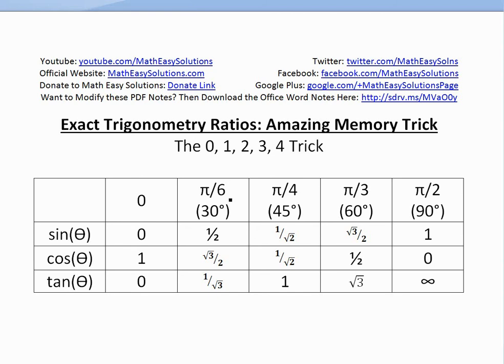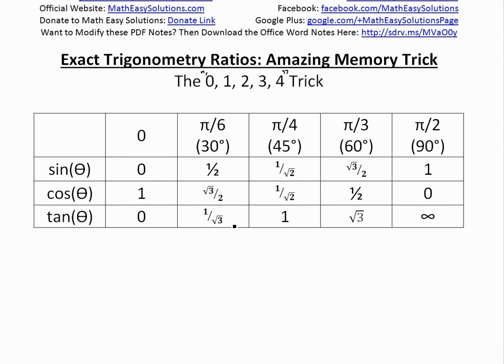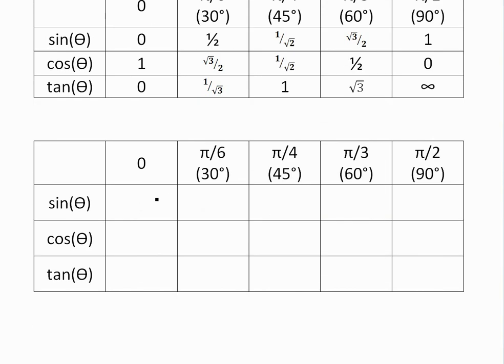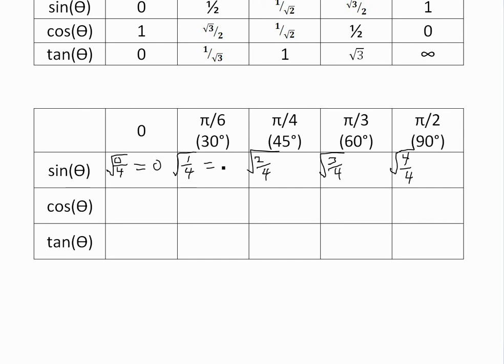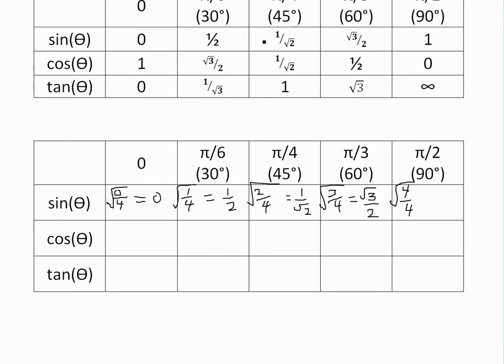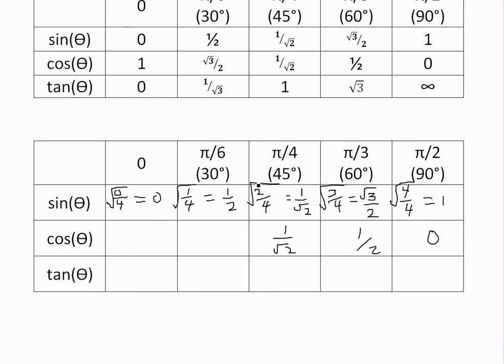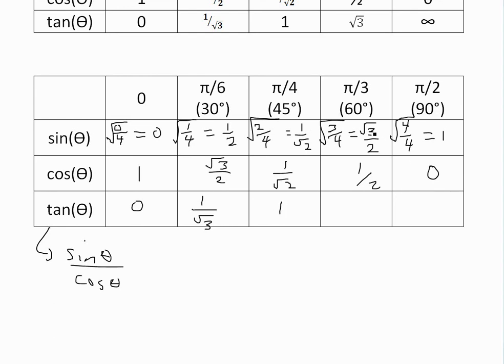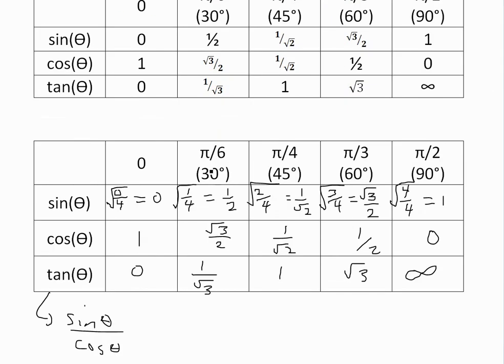Exact Trigonometry Ratios: Amazing Memory Trick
In this video I go over an extremely useful memory trick to easily memorize the exact trigonometry ratios for sine, cosine and tangent of the angles 0, 30, 45, 60, and 90 degrees. The trick involves counting from 0 to 4, dividing each number by 4 and then square rooting the number. I like to call it the "0, 1, 2, 3, 4" trick. Try it out for yourself because it will save you time and help greatly on an exam!